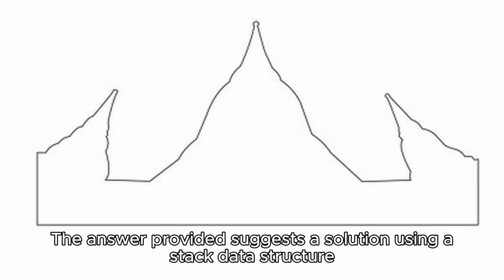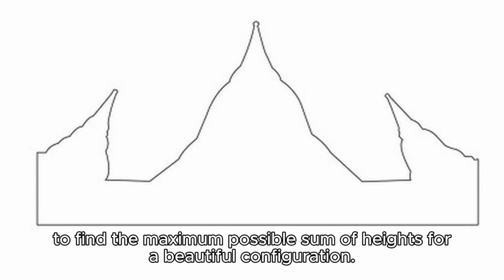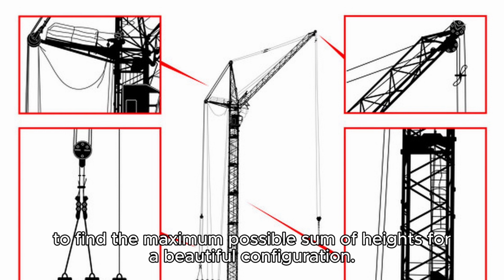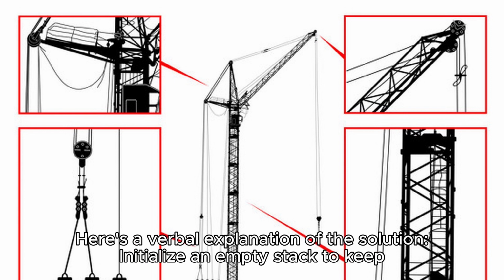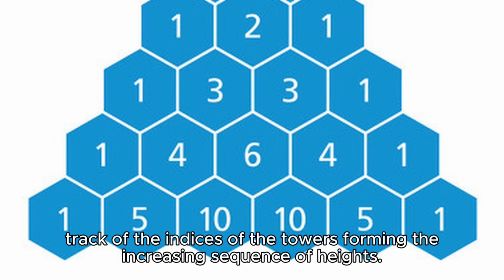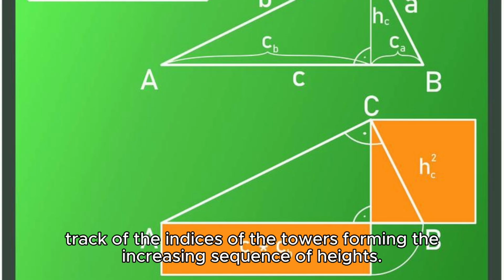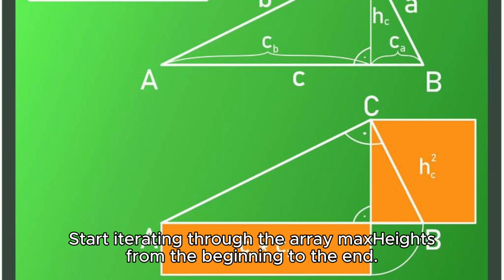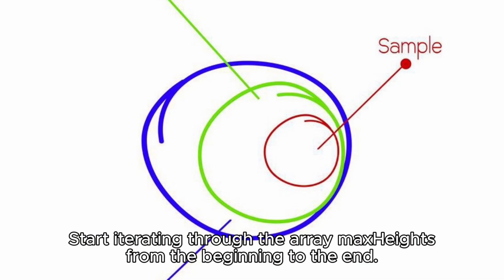2866 Beautiful Towers II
2866  Beautiful Towers II